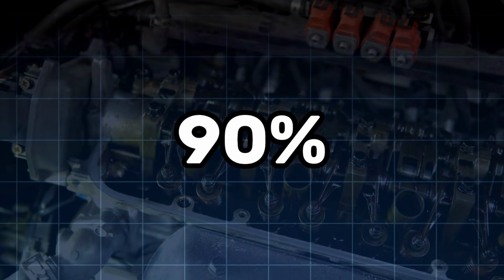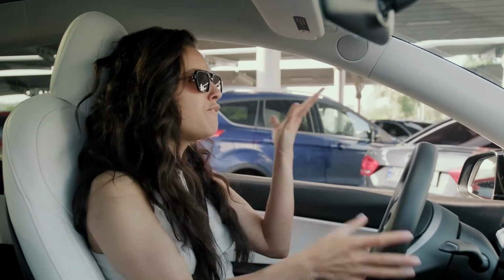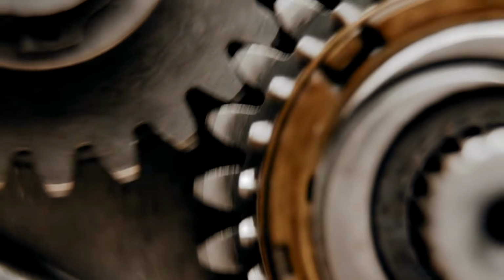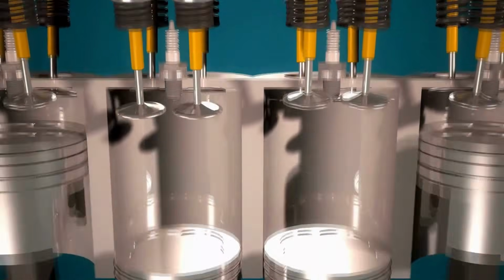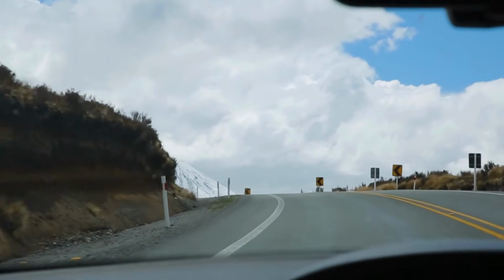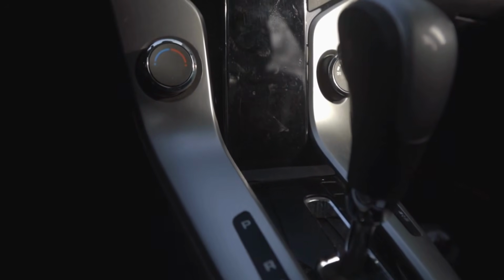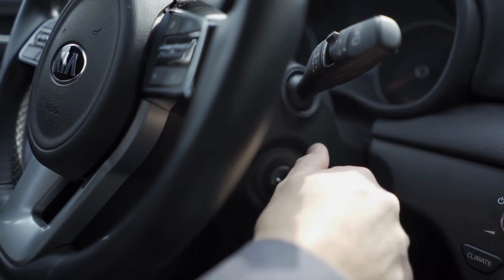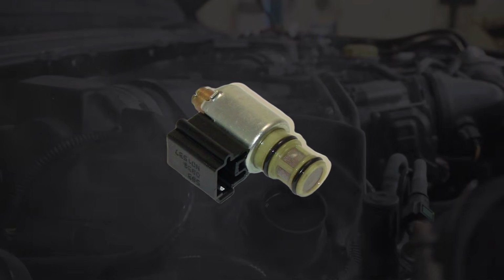20 Symptoms of a Bad Transmission Shift Solenoid (Only Mechanics Know)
👉 Stop Driving! 20 Transmission Shift Solenoid Symptoms You Must Fix Fast

A bad transmission shift solenoid can cause rough shifts, hesitation, or your car refusing to change gears at all. In this video, we cover the 20 most common signs of a failing shift solenoid. Knowing these early warning symptoms can help you avoid expensive repairs and keep your transmission running smoothly. Don’t ignore the signals—watch now and learn how to protect your vehicle.

Chapters
00:00 – 20 Warning Signs of a Bad Shift Solenoid You Should Never Ignore
00:12 – What Is a Transmission Shift Solenoid (Explained Simply)
00:36 – Where to Find The Transmission Shift Solenoid
00:50 – Slow Gear Changes: The First Sign of Solenoid Trouble
01:44 – Stuck in One Gear? Here’s What It Really Means
02:36 – Random Gear Shifts While Driving (Dangerous Solenoid Fault)
03:26 – Check Engine or Transmission Light: What Your Car’s Warning Means
04:07 – Gears Slipping While Driving (And Why It’s So Dangerous)
04:58 – Grinding, Clunking, or Whining Noises From the Transmission
05:49 – Car Hesitates or Jerks When Accelerating (Solenoid Delay Explained)
06:41 – Car Goes Into Limp or Safety Mode — The Hidden Solenoid Cause
07:29 – Using More Gas Than Normal? Solenoid May Be the Culprit
08:22 – Burning Smell From Transmission (Critical Warning Sign)
09:15 – Hard or Harsh Shifts: The Solenoid Pressure Problem
10:04 – Won’t Shift to Lower Gears (Loss of Power on Hills)
10:53 – Transmission Overheating — Hidden Damage From a Bad Solenoid
11:45 – Transmission Fluid Leaks Caused by Pressure Imbalance
12:43 – Engine Shakes When Stopped in Gear (Torque Converter Solenoid Issue)
13:35 – Transmission Problems That Come and Go Randomly
14:35 – Delayed or Slow Gear Engagement While Driving
15:27 – Car Struggles to Start Due to Stuck Shift Solenoid
16:22 – Delay When Shifting Into Drive or Reverse (What It Means)
17:11 – Whining Noise While Driving — The Final Solenoid Warning
18:08 – Full Recap: 20 Solenoid Symptoms That Mechanics Watch For